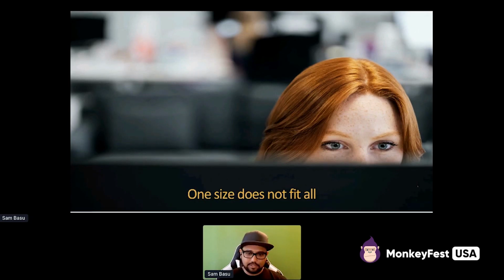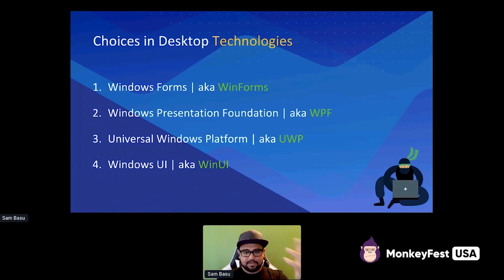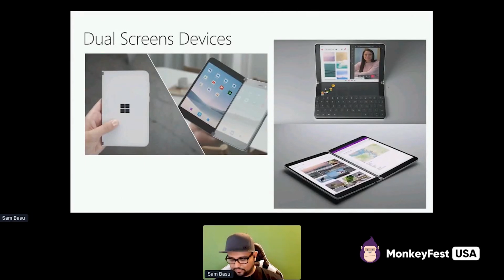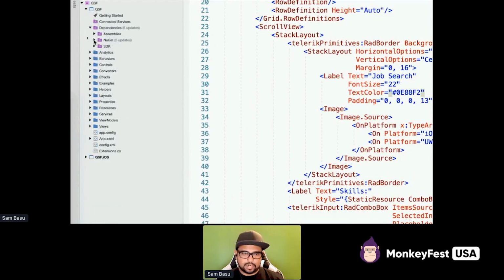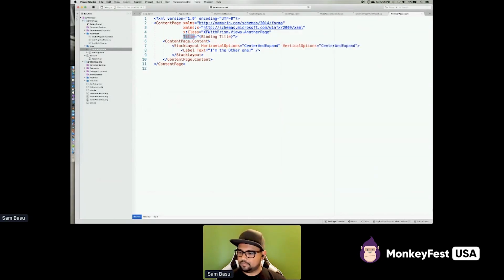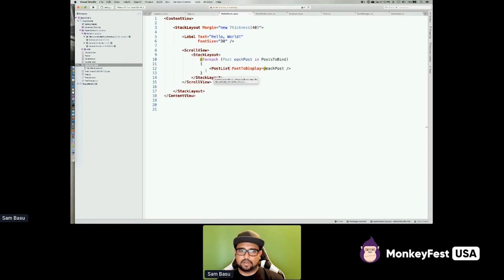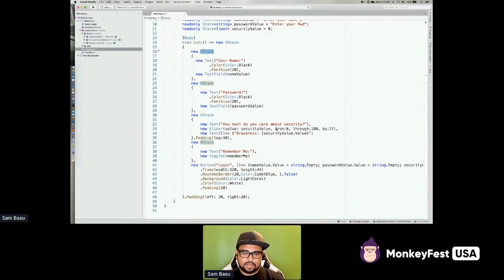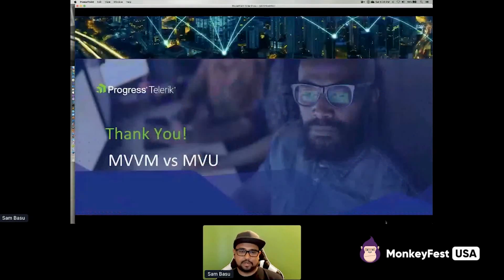MVVM vs MVU | MonkeyFest USA 2020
Depending on who you ask, Design Patterns are either dead or super useful. Design patterns are supposed to make sense, fit the app/platform/framework naturally and make life easier for developers. Anything else, and we’re likely doing it wrong.

Let’s explore two rather popular design patterns – MVVM & MVU, and pitch them against each other. Both would be options in .NET MAUI – so when do you use what? How much of the design pattern is open to interpretation? How much is baked in, and how is the tooling/ecosystem? This will be an honest fight for developer productivity – you game?

Session by Sam Basu